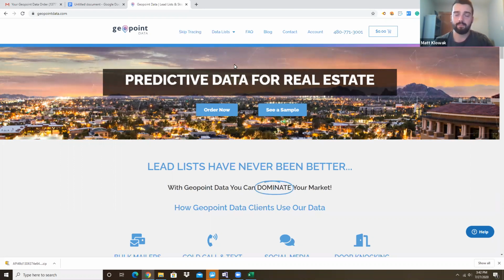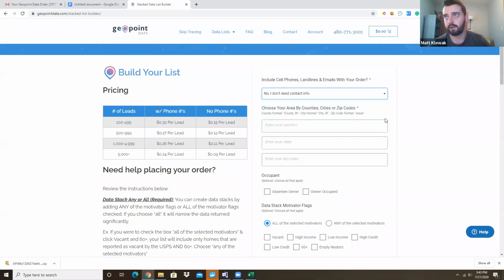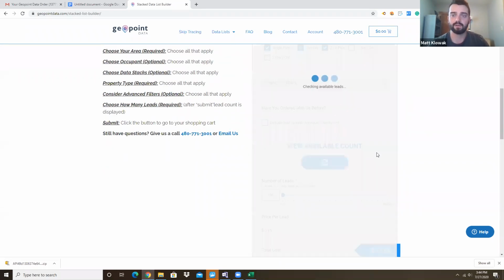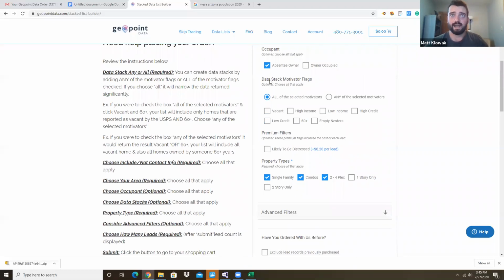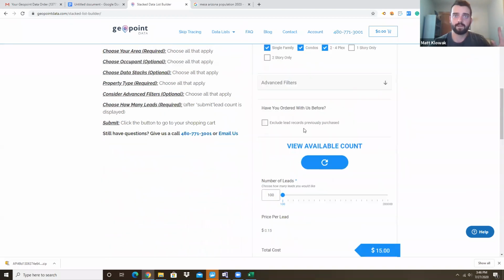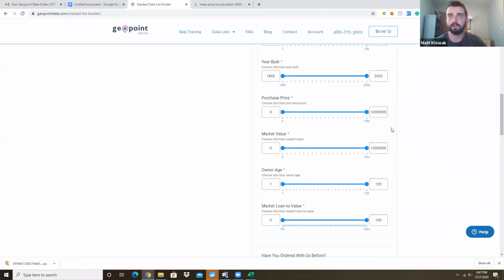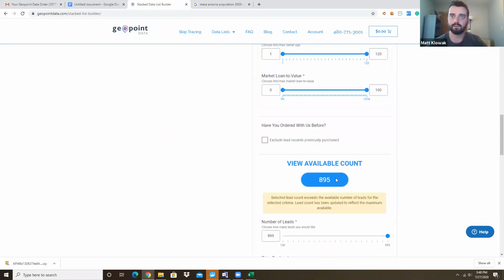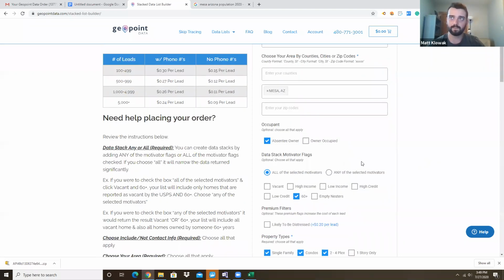Niching Down with Geopoint Data | Absentee, 60+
Niching Down with Geopoint Data #1 - Absentee, 60+